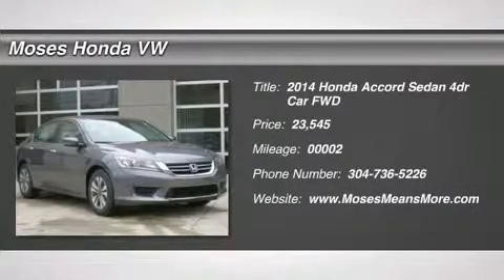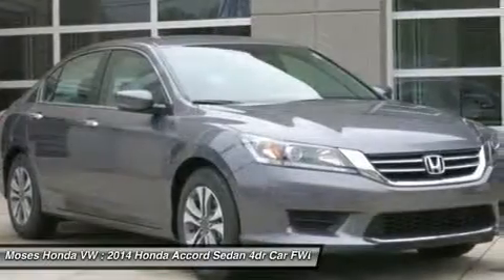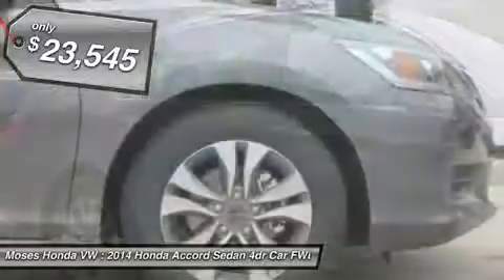2014 HONDA ACCORD SEDAN Huntington, WV H14359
2014 HONDA ACCORD SEDAN Huntington, WV
Stock# H14359

5210 US Rt. 60 E.

Don't miss this 2014 Honda Accord Sedan. It's equipped with Variable transmission and features a Modern Steel Metallic exterior. With 14 miles, you'll want to take this car home. Make a great choice today.